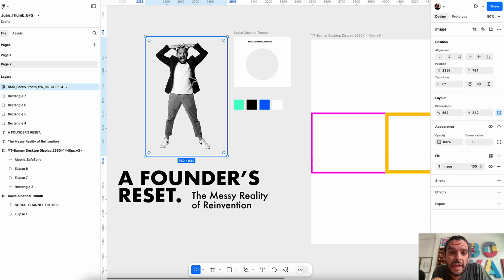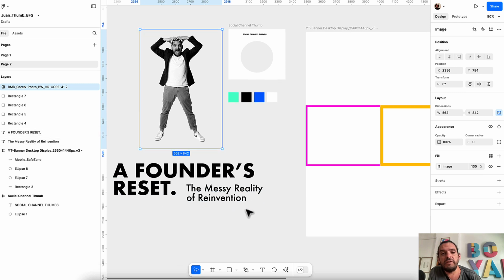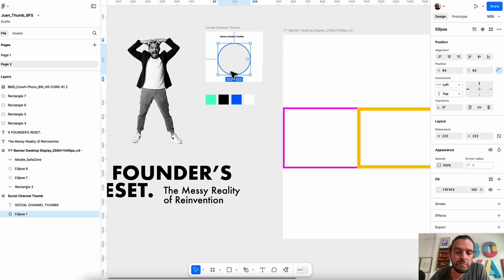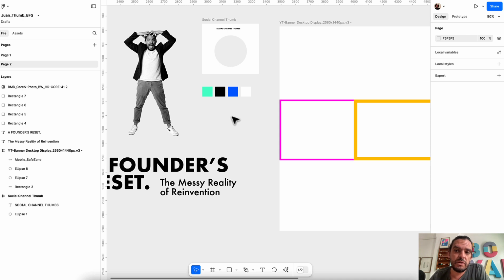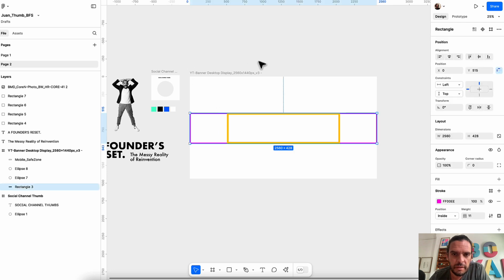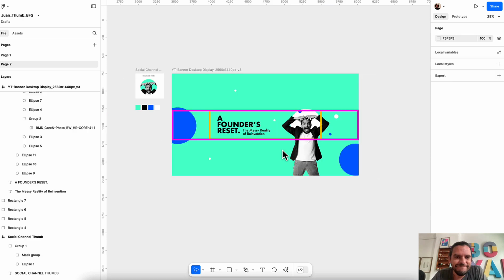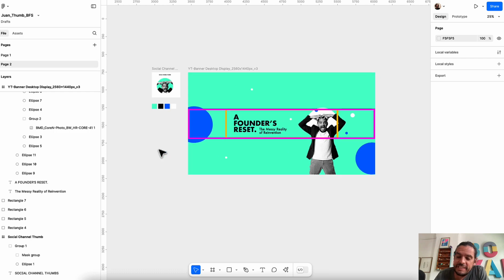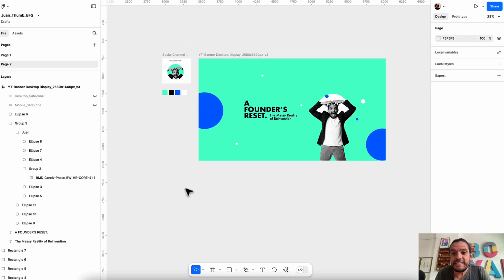Designing My YouTube Look: Banner, Thumbnails & More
Want to see how I designed my channel look with zero budget and some repurposed assets?

In this video:
📸 Using a past photoshoot for my thumbnails
✏️ Figma layout tips for banners & safe zones
✨ My early branding ideas for A Founder’s Reset

It’s all a work in progress, but that’s part of the build. Start with what you have. Show up with what you can.